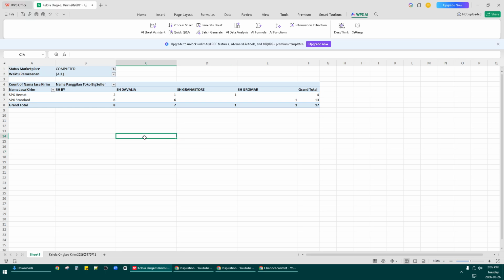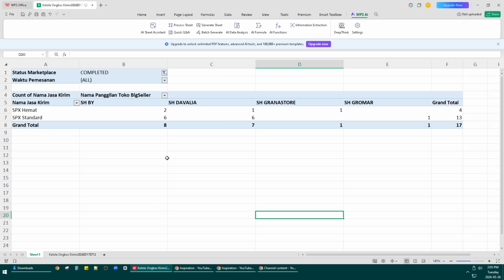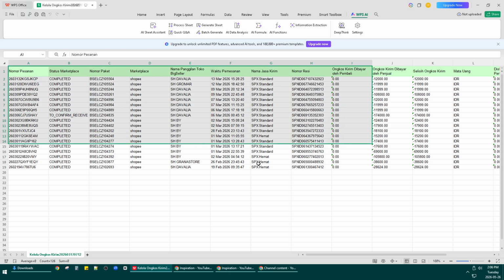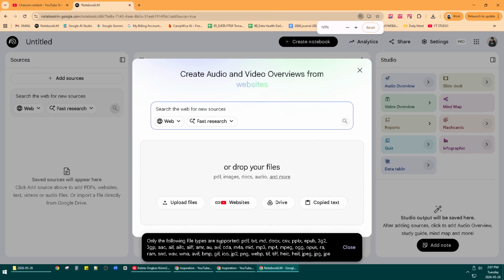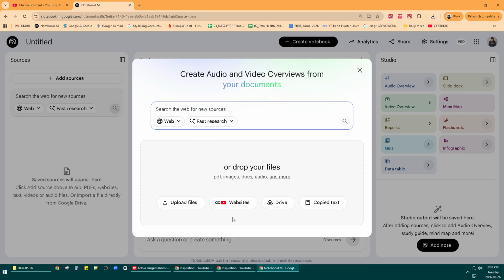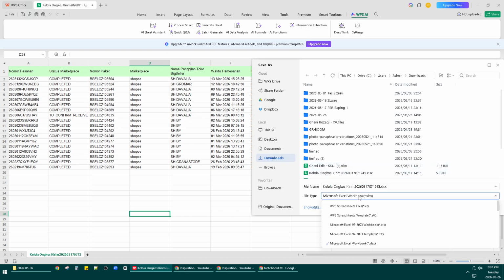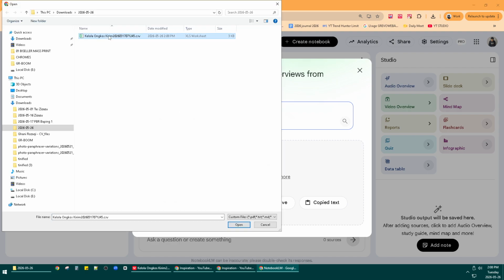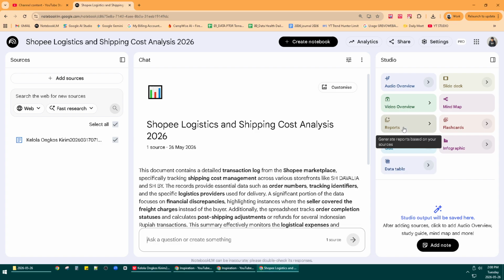How to Use NotebookLM AI for Excel Data | Analyze Spreadsheets with Chat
Learn how to analyze Excel spreadsheet data using NotebookLM AI by converting your spreadsheets to CSV format. Discover how to upload raw data sources instead of pivot tables to interact with your data using AI chat, generate reports, and summarize large datasets easily.

0:00 Introduction to NotebookLM AI for Excel
0:42 Preparing Excel Data and Removing Pivot Tables
1:36 Converting Excel Files to CSV for NotebookLM
3:04 Uploading and Analyzing Data with NotebookLM AI